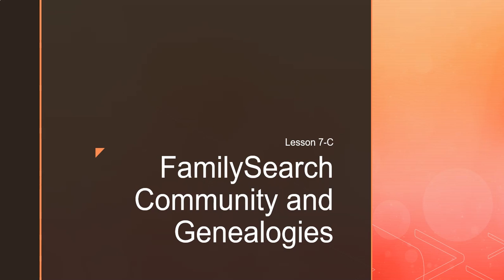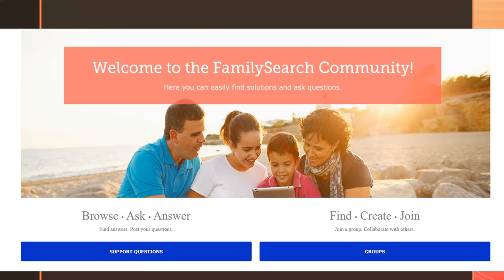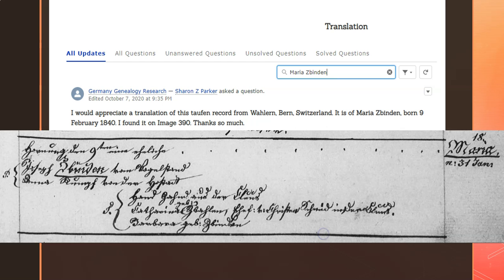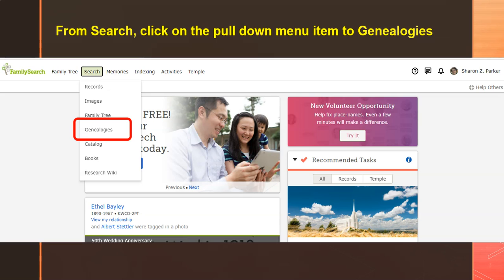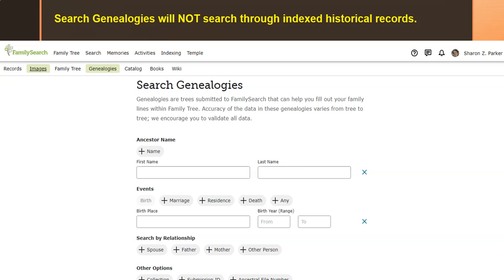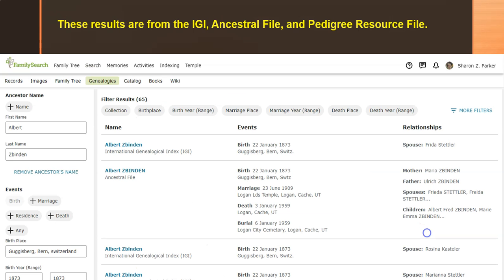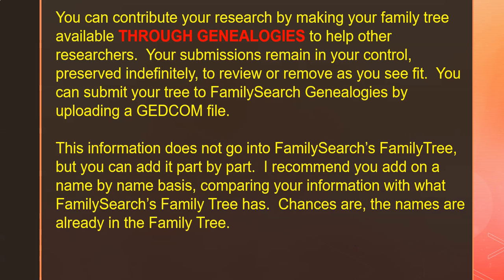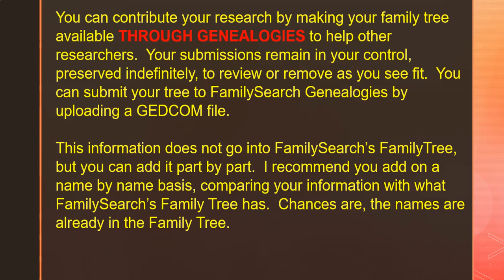FamilySearch Lesson #7 C FamilySearch Community and Genealogies